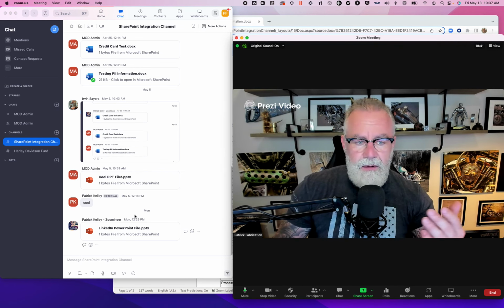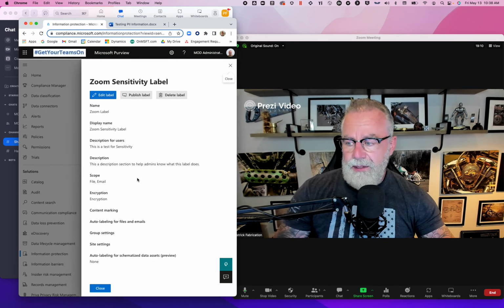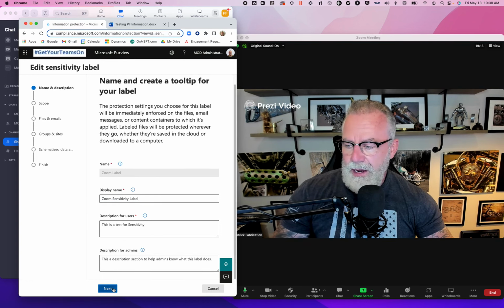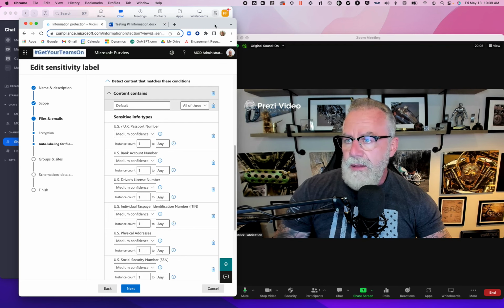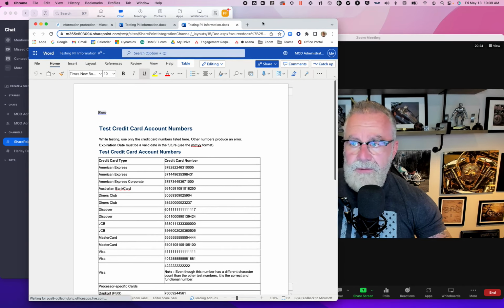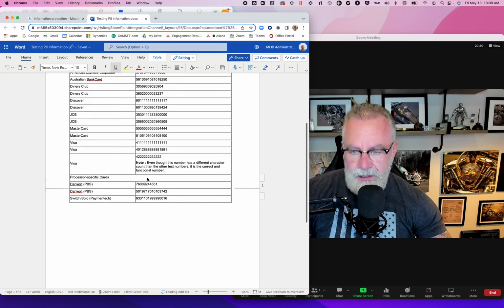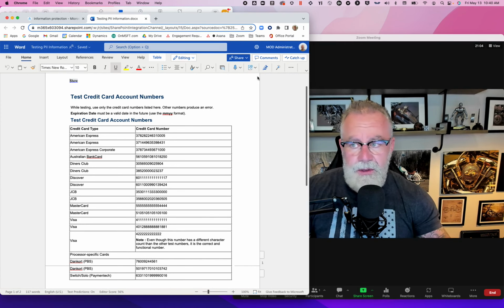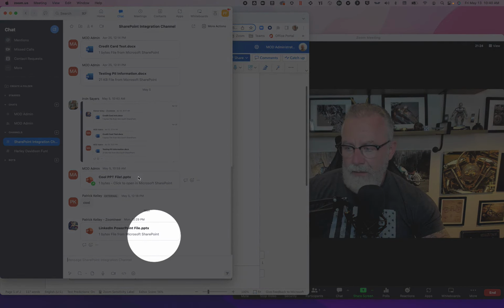Zoom and Sharepoint Sensitivity Labels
Part VI of my series on the amazing integration between Zoom Chat and Microsoft Sharepoint.

Now that Zoom Chat can utilize all the cool functions and modalities of Microsoft Sharepoint and Purview it makes for some really cool use cases and business workflows of using Zoom Chat to complete your UCaaS stack.

Watch this demo of me using Information Labels from Microsoft Compliance features inside of Zoom Chat.